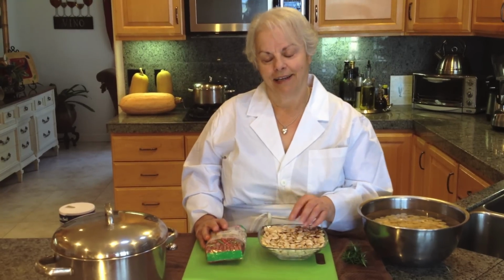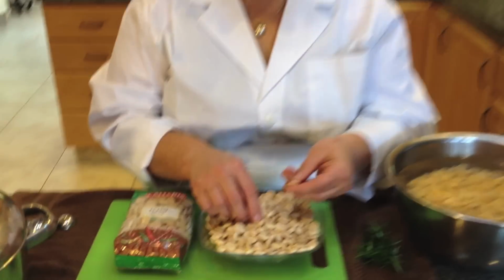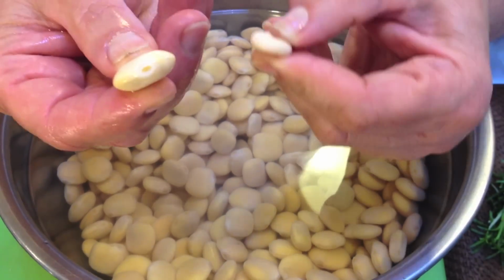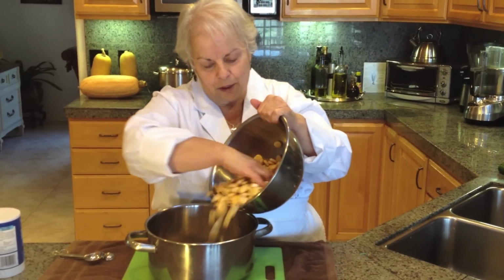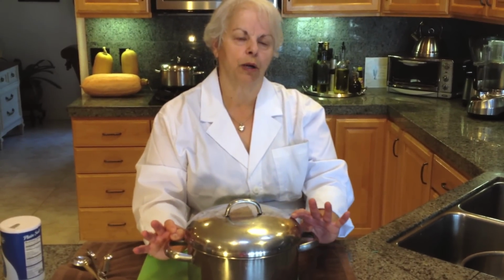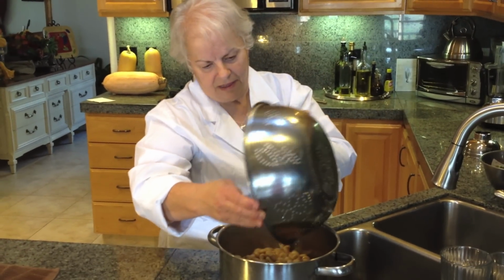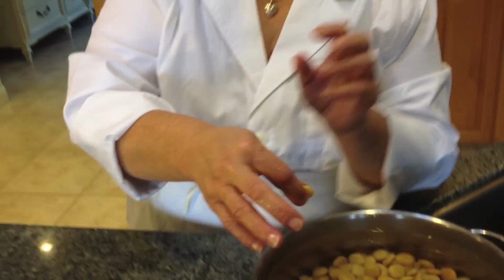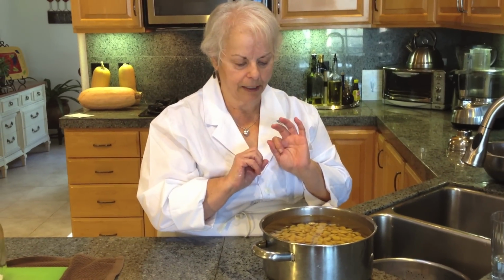Mamabella - Lupini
Mammabella teaches us how to make delicious Lupini.